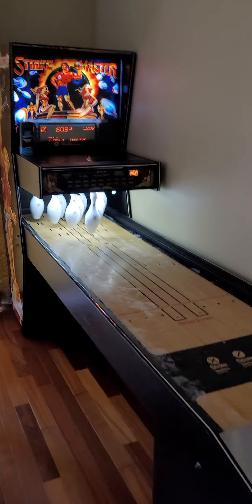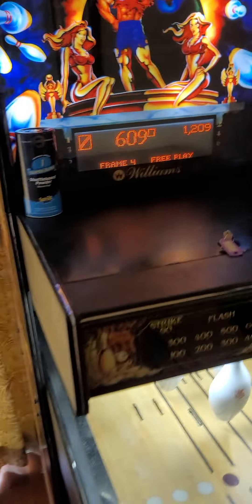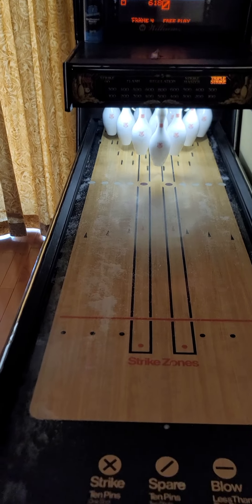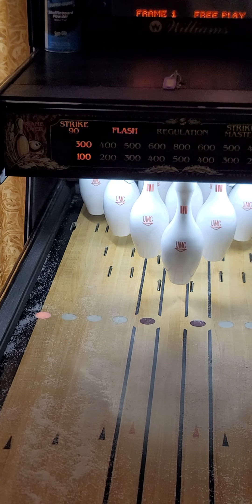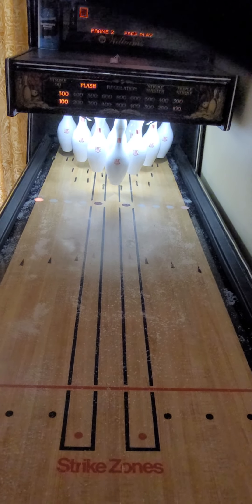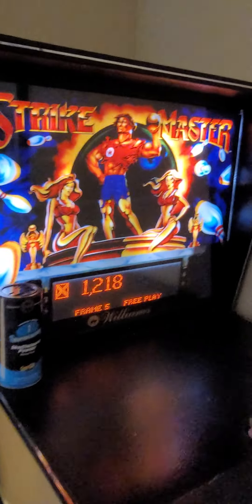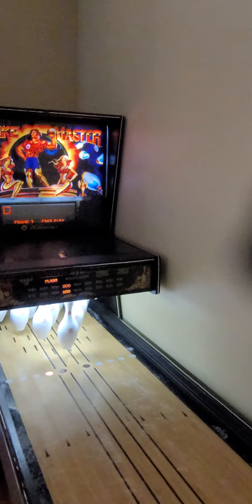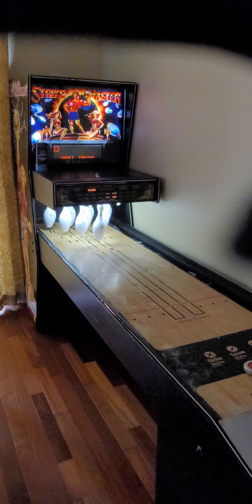Refurbished Williams Strike Master Shuffle Bowling - Atlantic Arcade Sales- call for availability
Atlantic Arcade Sales is now offering refurbished Williams Strike Master Shuffle Bowling Arcade games.
Typically wait time if around two to three weeks. Time could vary. We can also personally handle delivery in SC, NC, GA, TN , VA and more